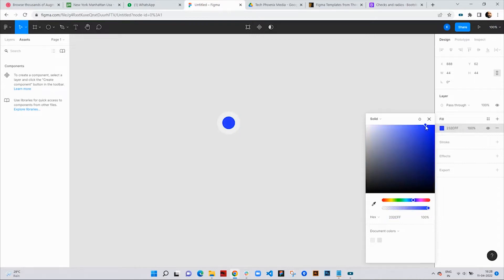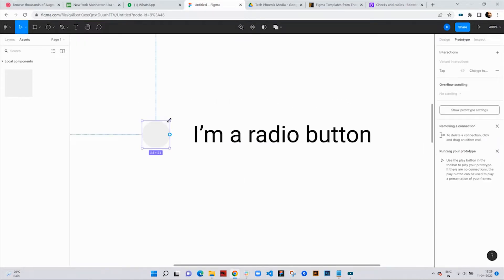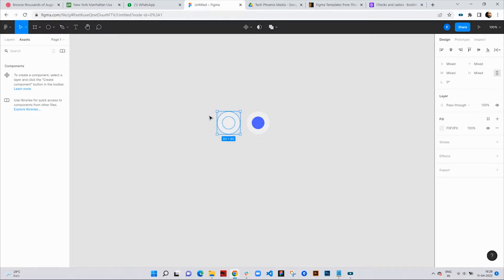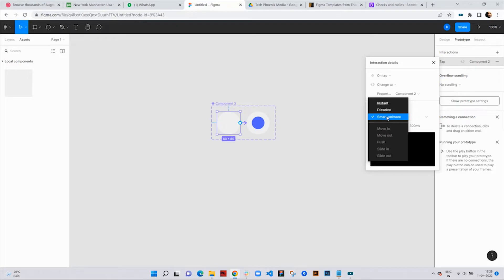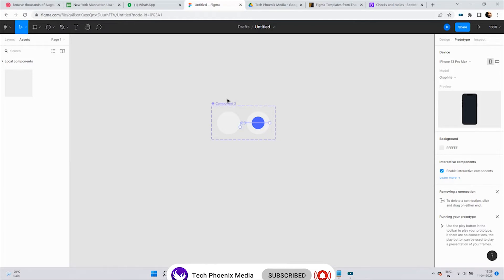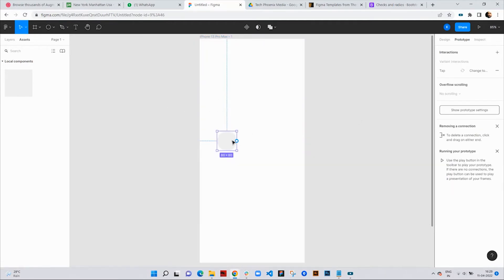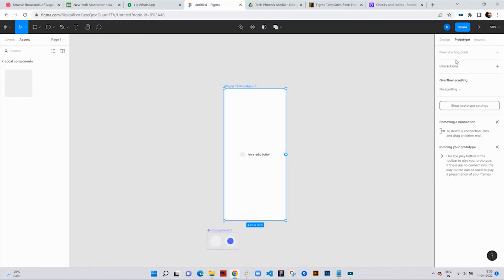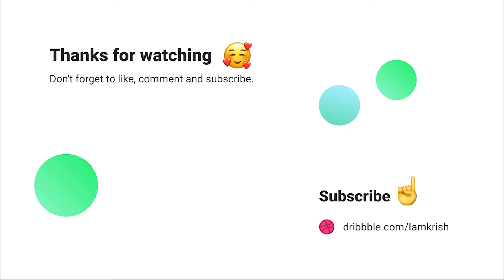Create an interactive radio button in figma using component and variants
In this tutorial you will learn how to create an interactive radio button in figma using component and variants.